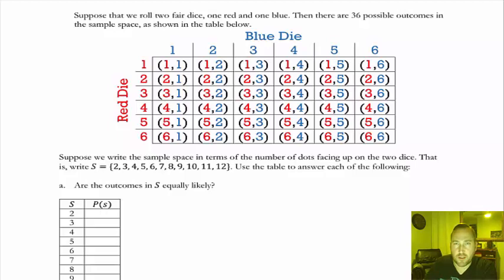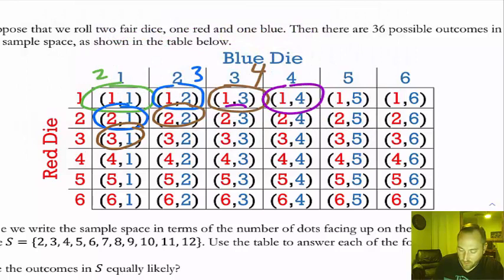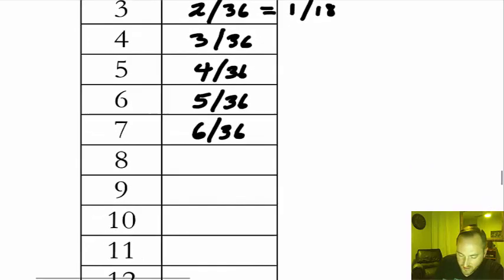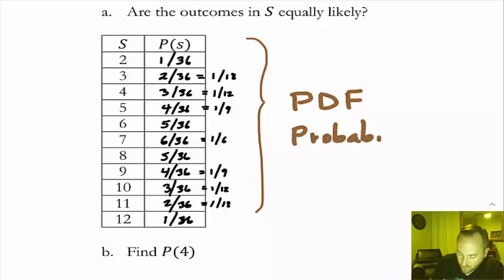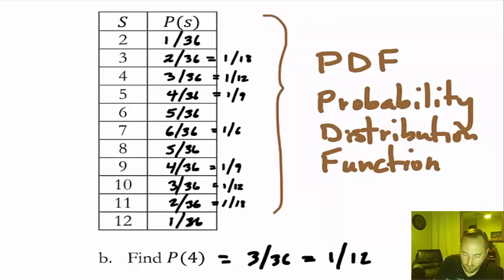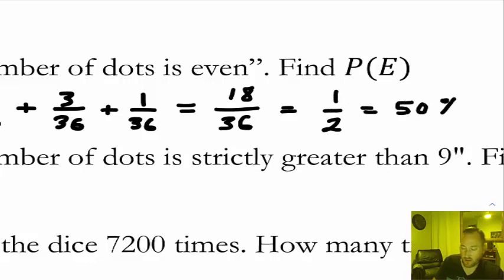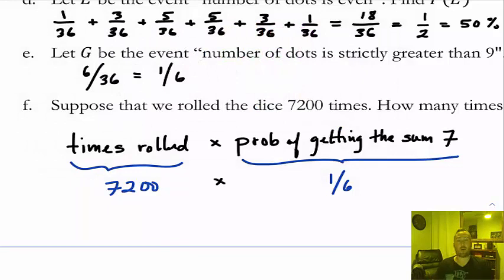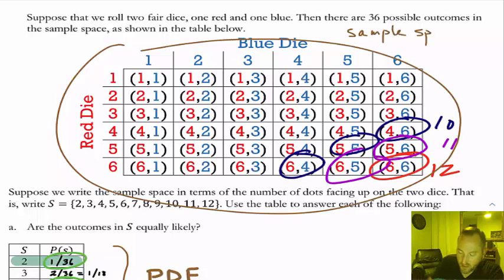3.1 Finding Probabilities example 2